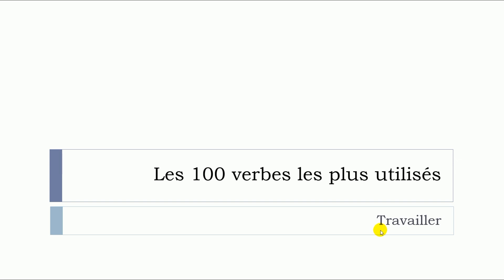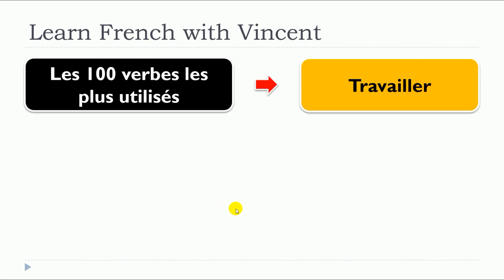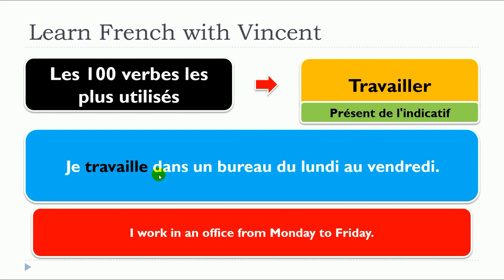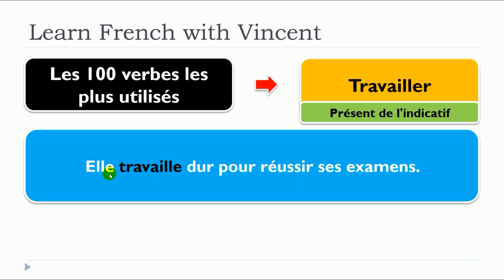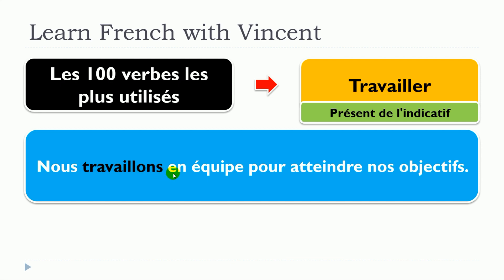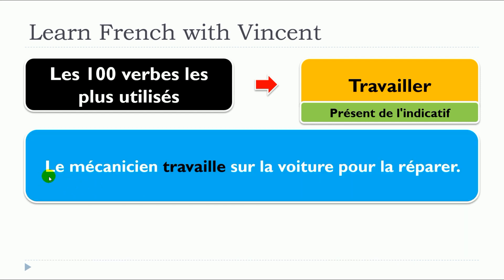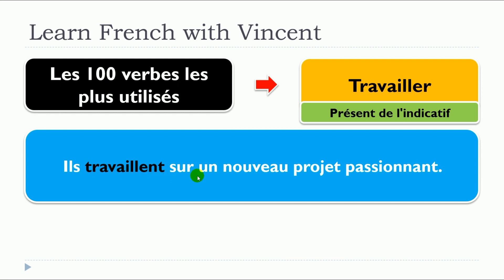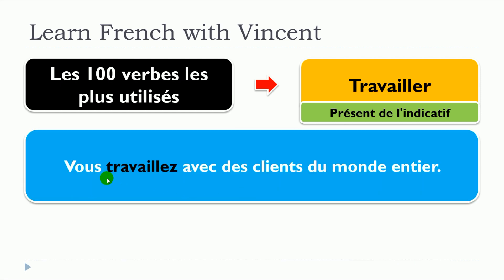Nueva lección de francés 2024 I Les 100 verbes les plus utilisés I Présent I Travailler